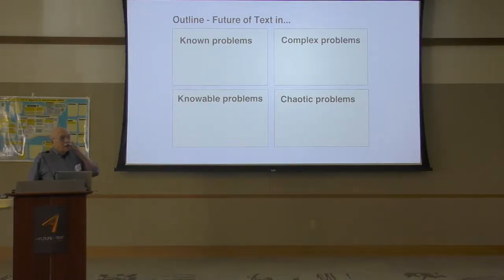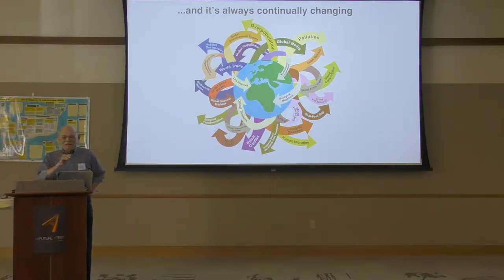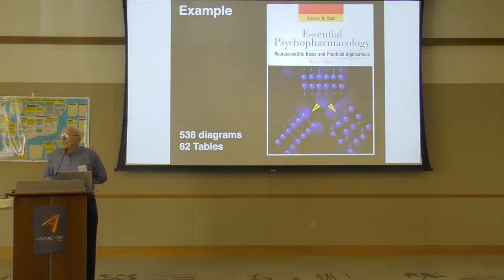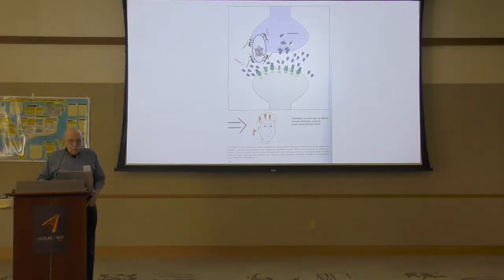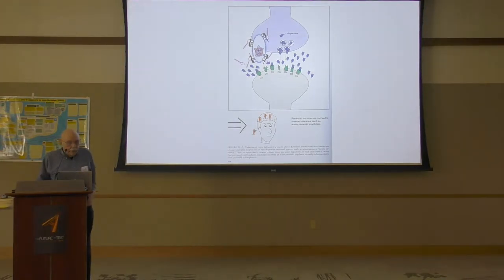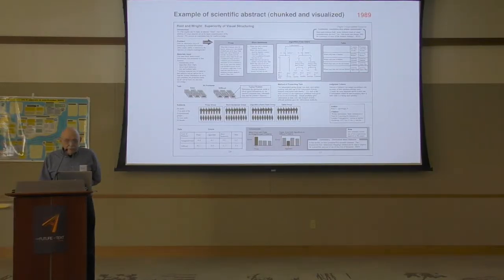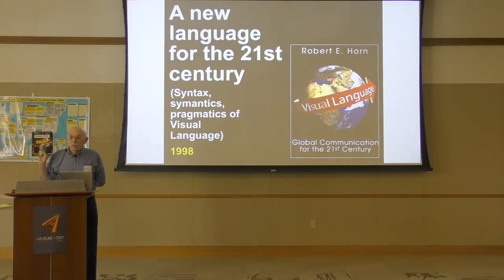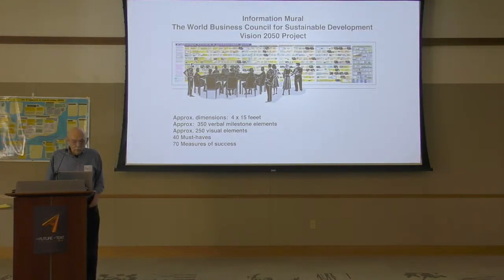The Future of Text 2015 | Bob Horn